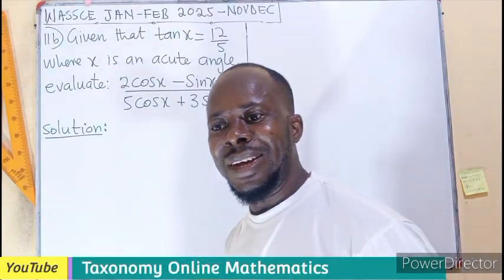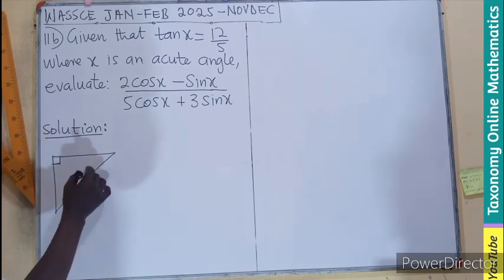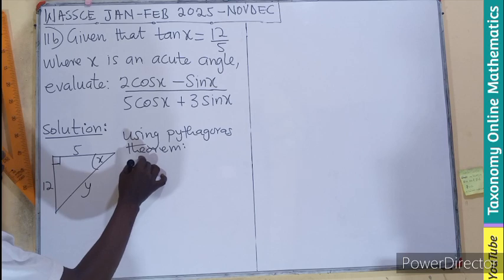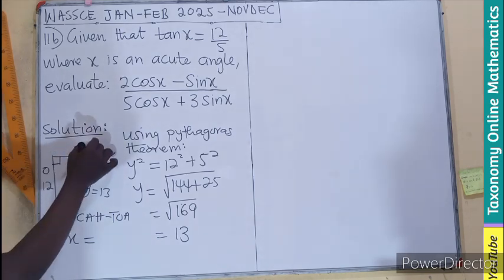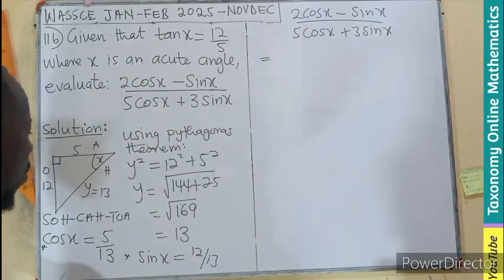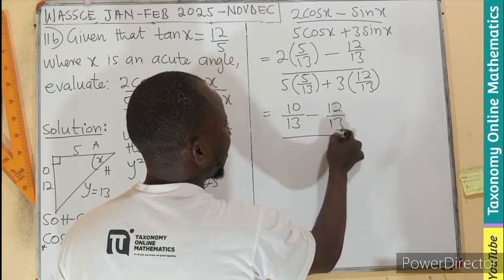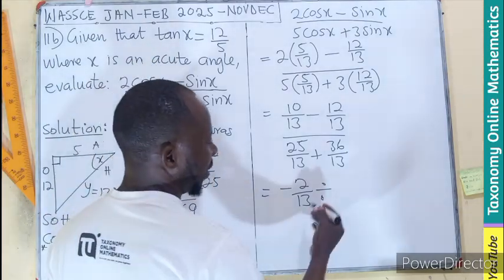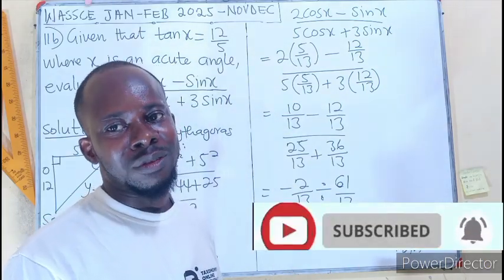WAEC Core Maths (Private): Evaluation of Trigonometric Ratios - (Feb 2025) | Ep 14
Get ready for your WAEC Core Maths (Private) exam in February 2025! In this episode (Ep 14), we dive deep into the evaluation of trigonometric ratios.  We'll cover everything you need to know, from the basic definitions to solving complex problems.

This video is perfect for private candidates preparing for the exam and looking to boost their understanding of trigonometry. Learn with clear explanations, worked examples, and tips to help you succeed.